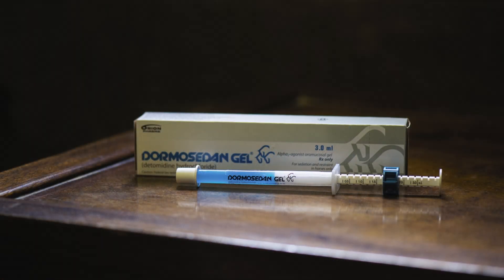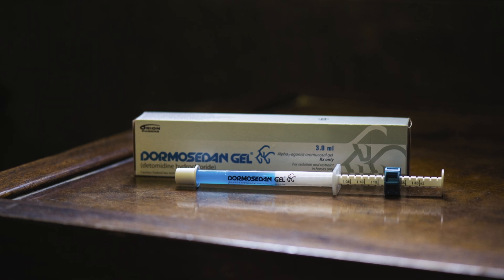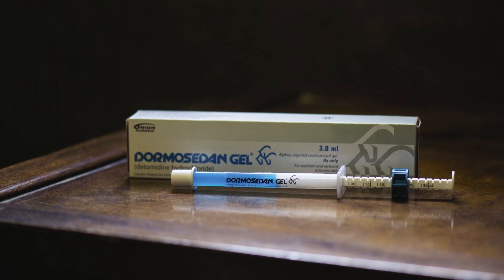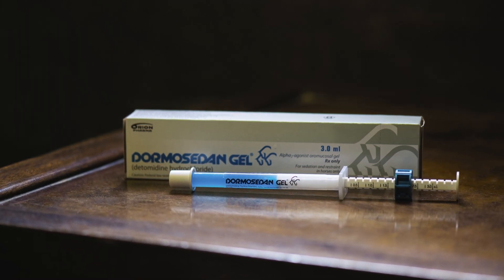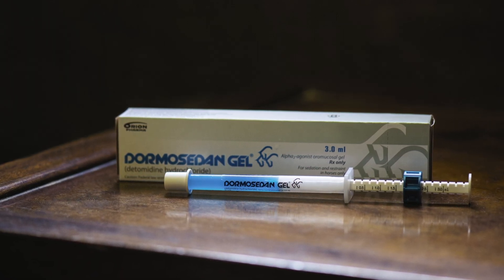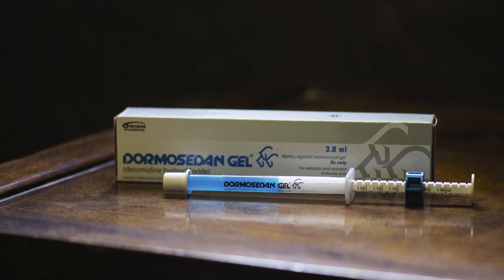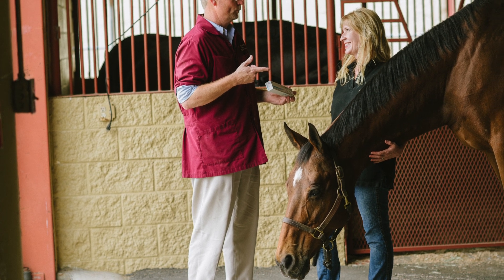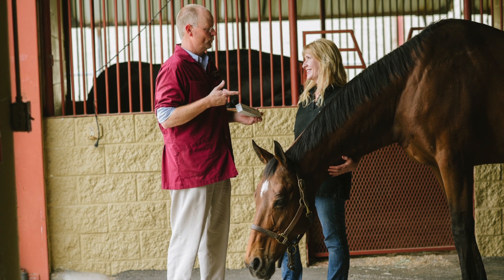2016 IHCS Educational Partner (Zoetis): DORMOSEDAN GEL®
Kenton Morgan, DVM, details recommended uses for DORMOSEDAN GEL® and how the product works to mildly sedate horses.

IMPORTANT SAFETY INFORMATION: Do not use DORMOSEDAN GEL in horses with pre-existing atrioventricular (AV) or sinoatrial (SA) block, with severe coronary insufficiency, cerebrovascular disease, respiratory disease, or chronic renal failure. Do not use in anesthetized or sedated horses, or in conditions of shock, severe debilitation or stress due to extreme heat, cold, fatigue or high altitude. Handle gel-dosing syringes with caution to avoid direct exposure to skin, eyes or mouth.

Dr. Morgan is the Senior Veterinarian for Equine Technical Services at Zoetis, a 2016 International Hoof-Care Summit Educational Partner.